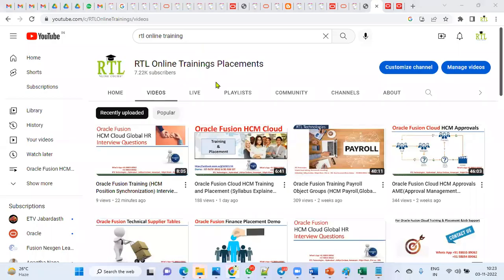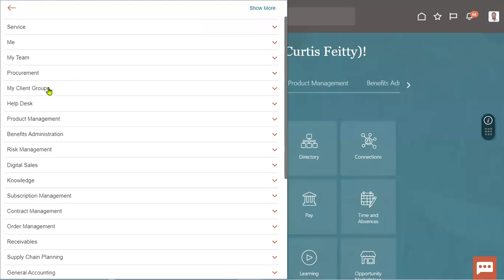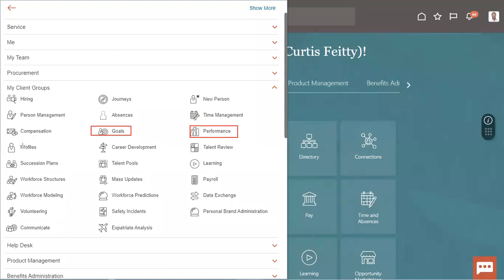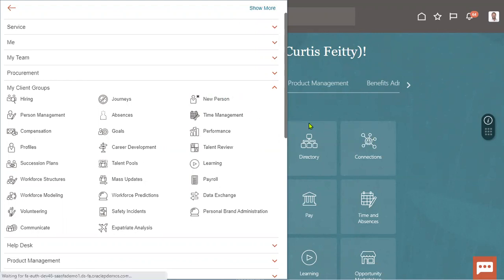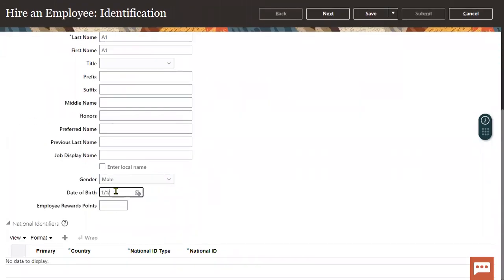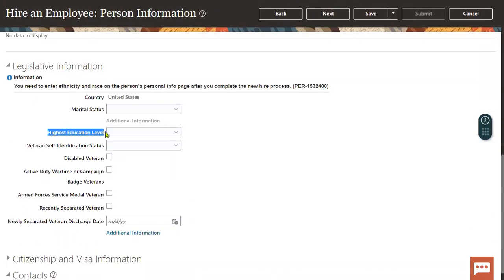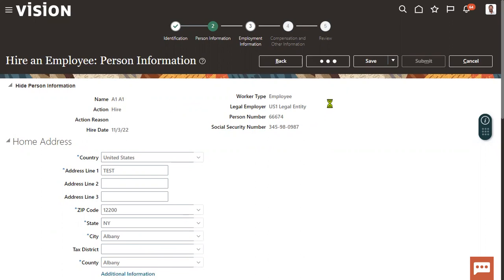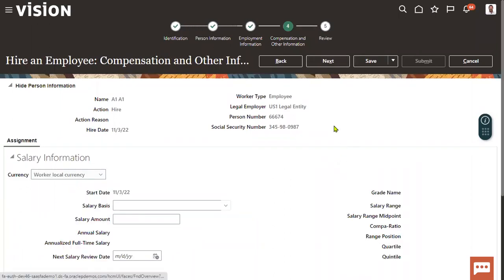Oracle Fusion Cloud Training | HCM | Placements | Talent Management | Profile Management